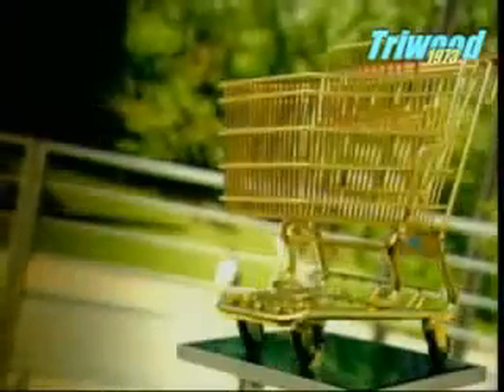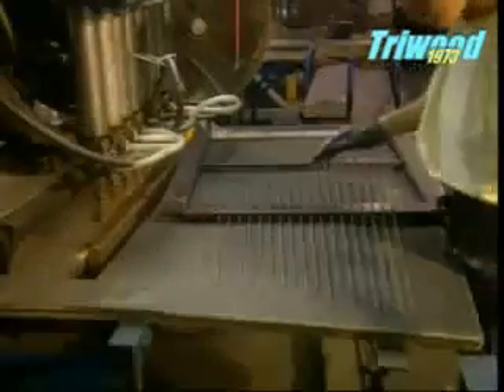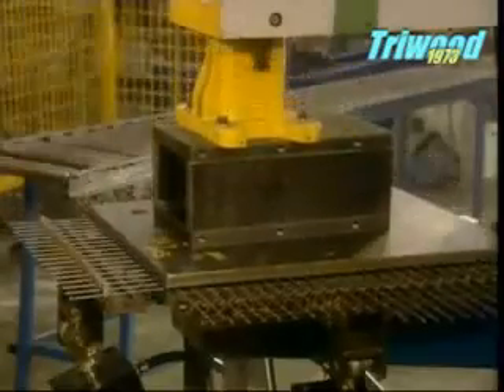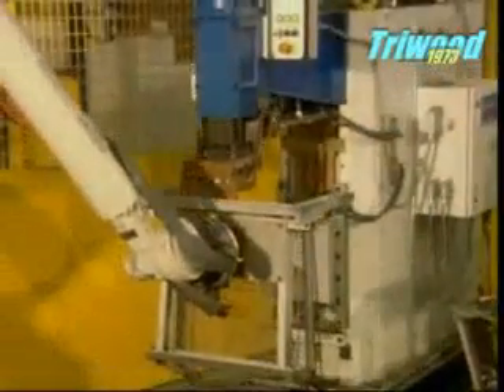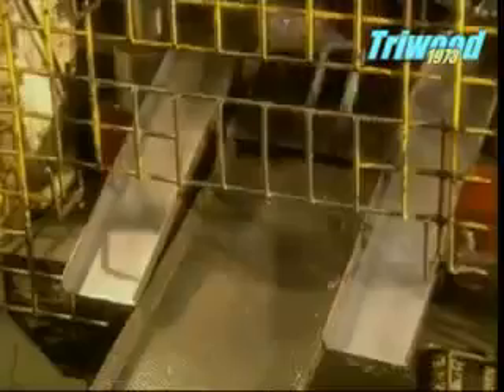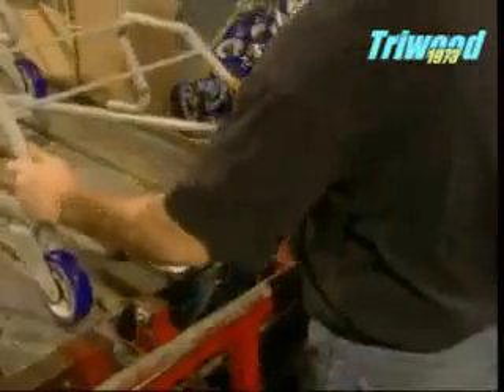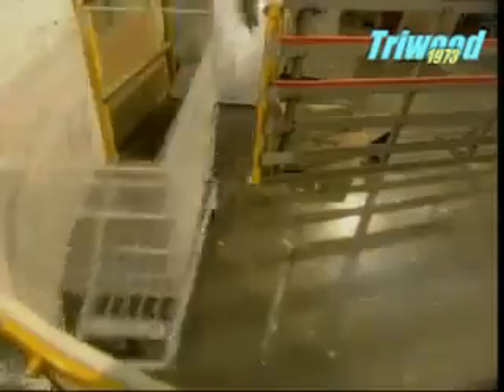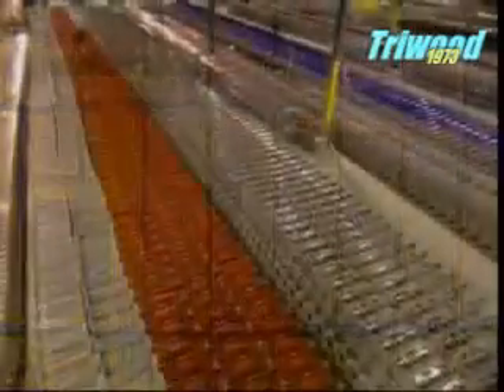Manufacturing Shopping Trolleys